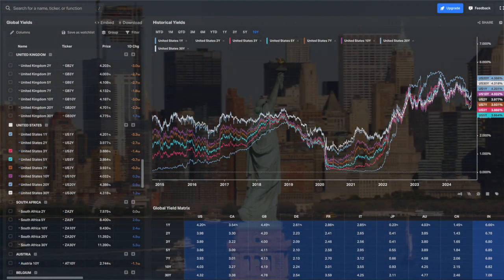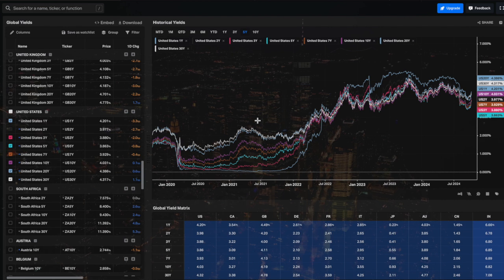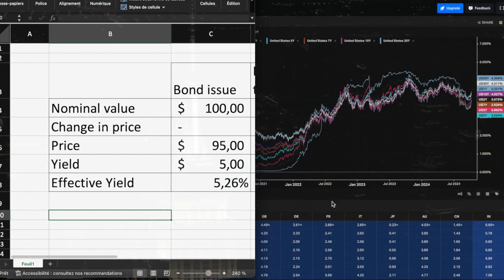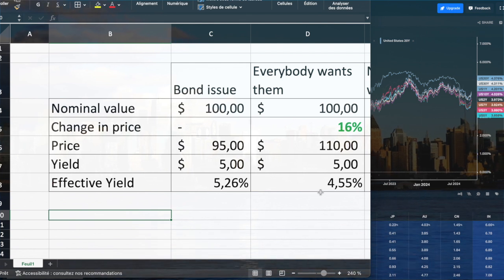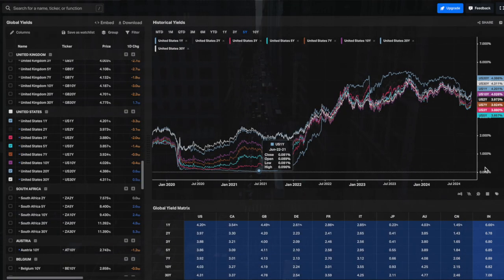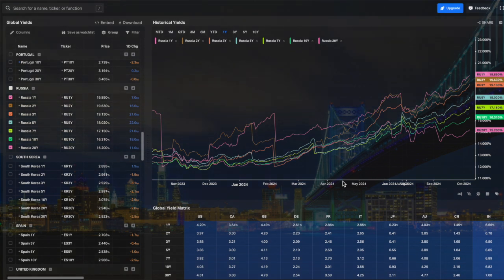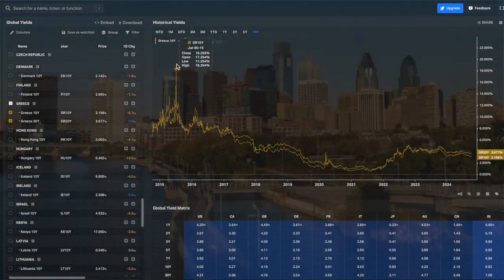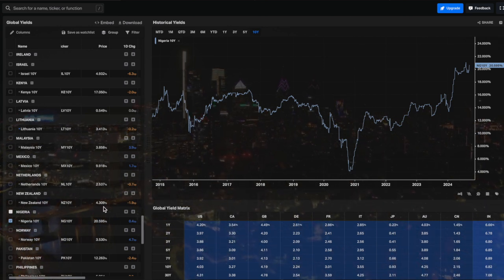Assessing Global Yields on Koyfin